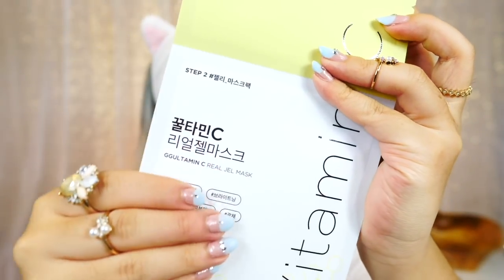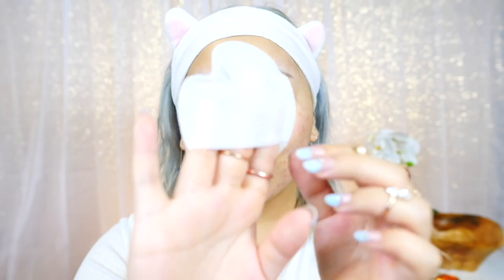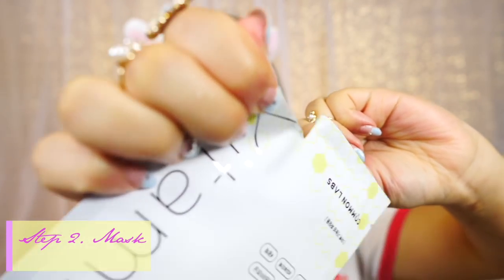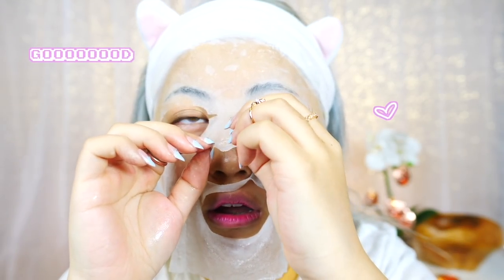GRWM: KCON, Meeting Rude Youtubers? What I Use To Film & Edit!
♡ OPEN ME FOR PRODUCTS!!! ♡

△ [WISH FORMULA] C200 Bubble Peeling Pad:

△ [COMMON LABS] Ggultamin B Real Jel Mask : 1box (10 sheet masks):

△ [COMMON LABS] Ggultamin C Real Jel Mask : 1box (10 sheet masks)

△ [APRIL SKIN] Snow White Cream:

△ [HOURGLASS] Veil Mineral Primer:

△ [TOO COOL FOR SCHOOL] Dinoplatz Mascara:

△ [ANASTASIA BEVERLY HILLS] Brow Definer:

ღ L E T S T A L K ღ